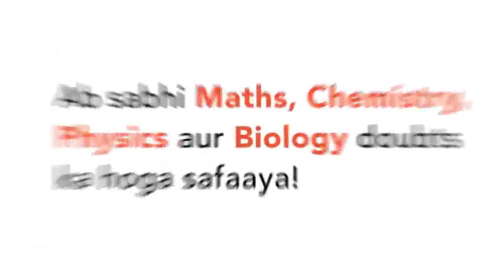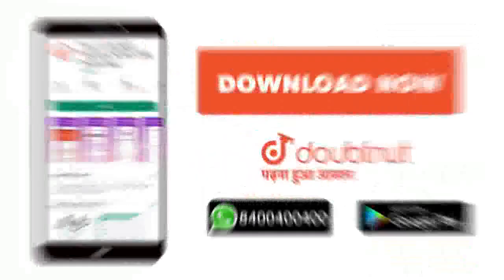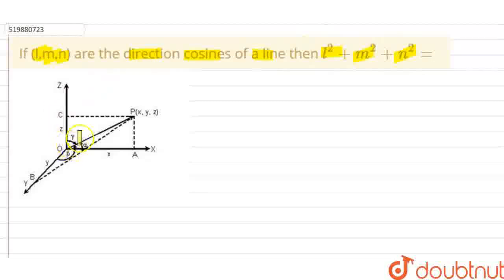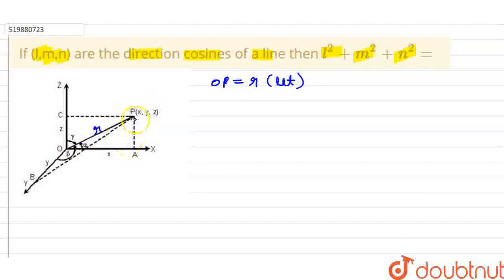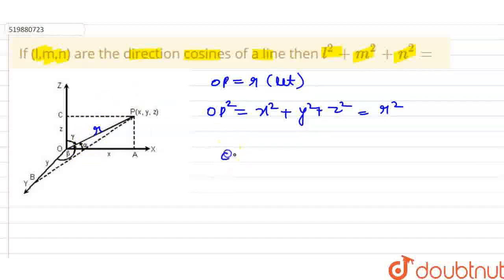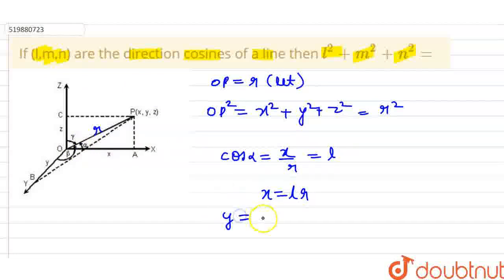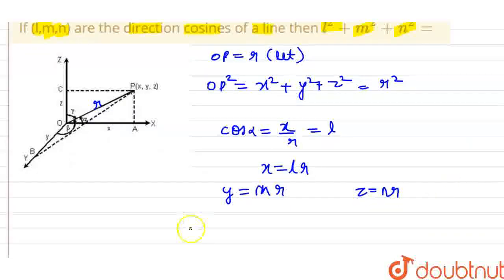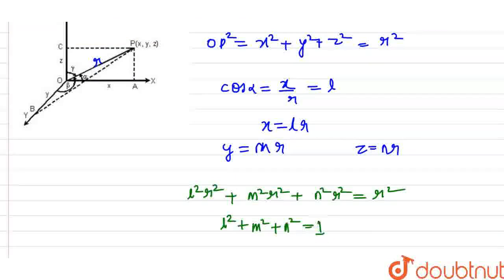If (l,m,n) are the direction cosines of a line then l^(2)+m^(2)+n^(2)= | CLASS 12 | NONE | MATHS...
If (l,m,n) are the direction cosines of a line then l^(2)+m^(2)+n^(2)=
Class: 12
Subject: MATHS
Chapter: NONE
Board:USER_ASKED

👉 Have Any Query? Ask Us.